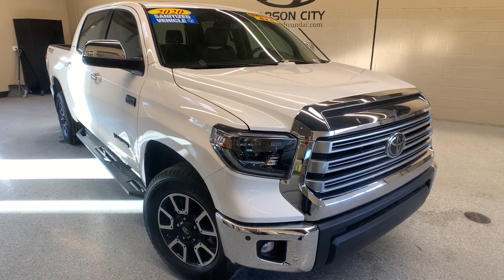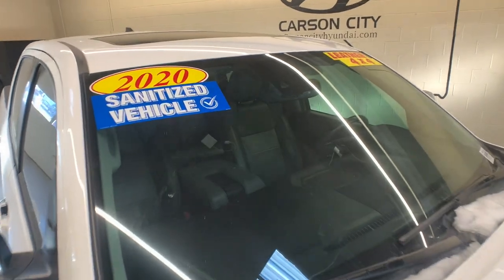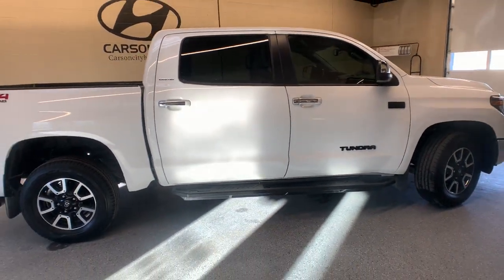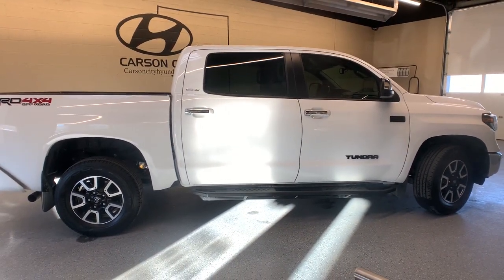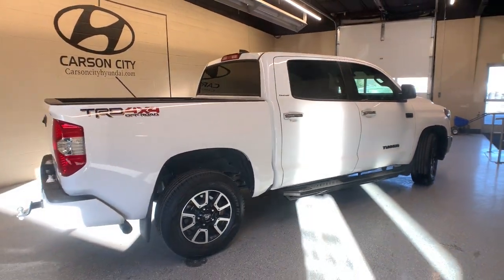2020 Toyota Tundra Carson City, Lake Tahoe, NV PP510A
Super White [LISTING TYPE] 2020 Toyota Tundra available in Carson City, Nevada at Carson Car Center. Servicing the Lake Tahoe, NV area.

4WD, Graphite w/Fabric Seat Trim or Fabric Seat Trim w/TRD Off Road/TRD Sport Packages. 2020 Toyota Tundra 4WD 6-Speed Automatic Electronic Super White CARFAX One-Owner. Clean CARFAX.brbrLimited Awards:br  * JD Power Initial Quality Study (IQS)   * JD Power Vehicle Dependability Study   * JD Power Initial Quality Study (IQS), Vehicle Dependability Study